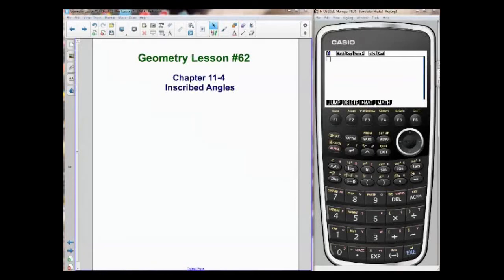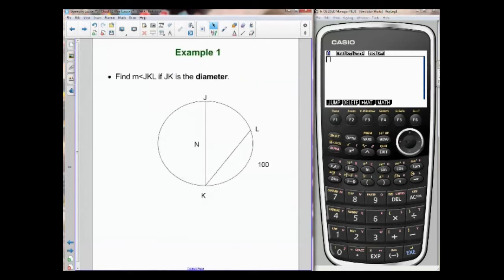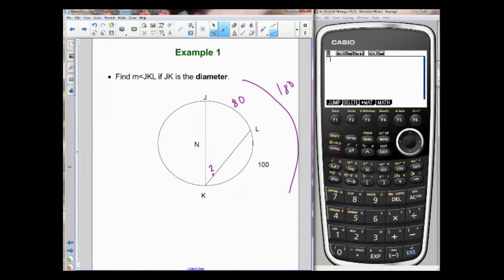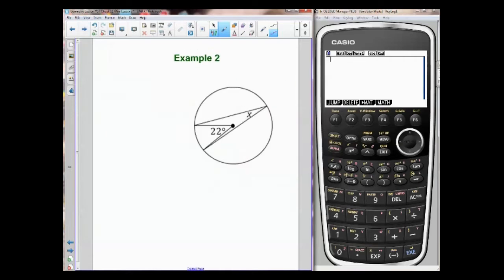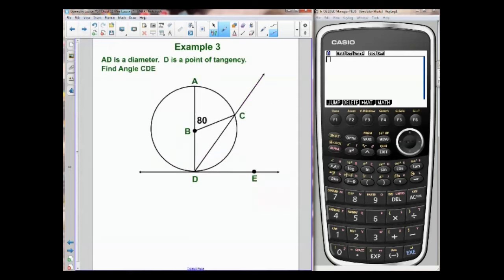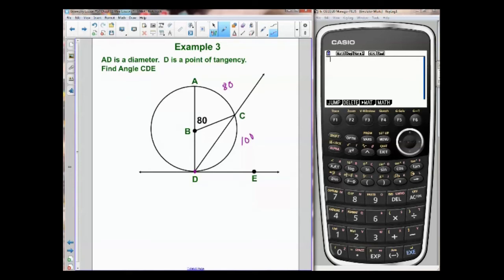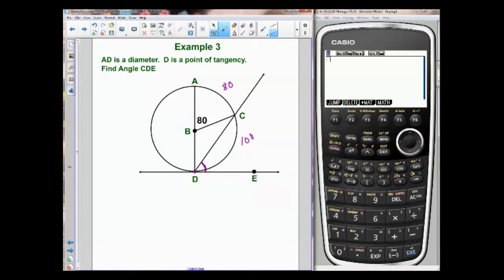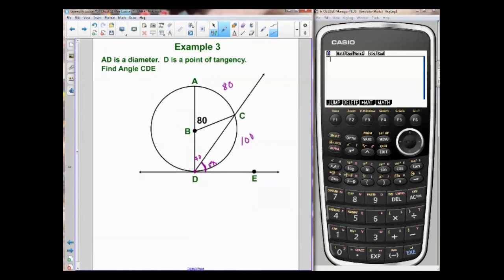Geometry Lesson #62 Chapt 11-4 Inscribed Angles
Geometry Chapt 11-4 Inscribed Angles